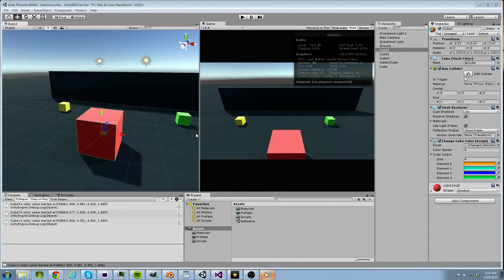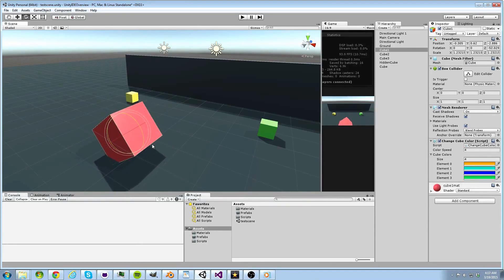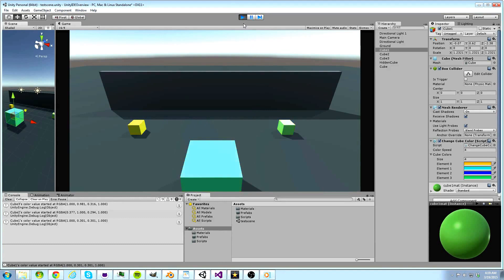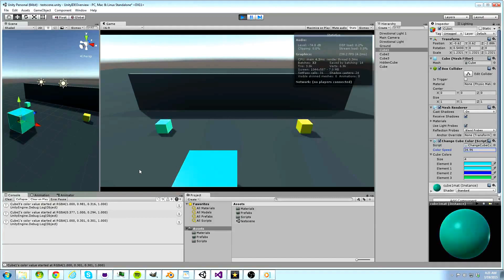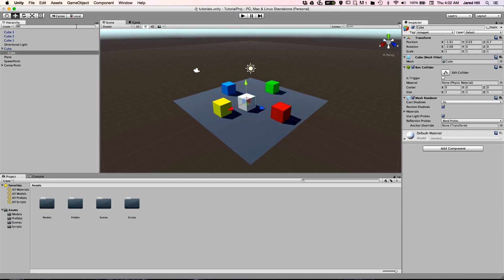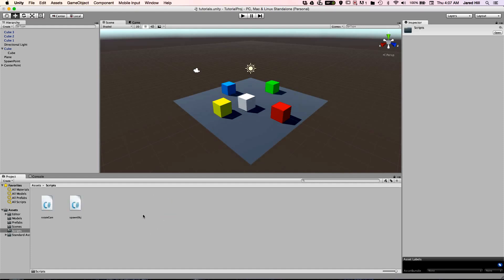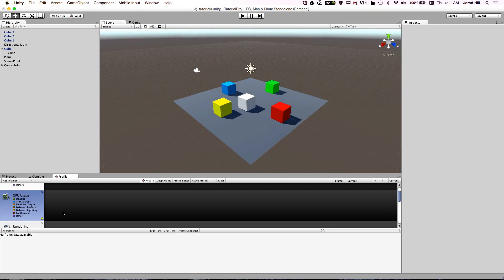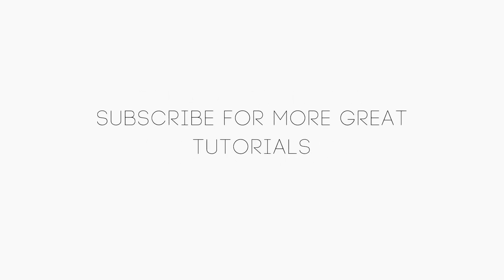Introduction to Unity3D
Learn about the tools offered to you in Unity3D along with some workflow optimization tips to make you a better game developer.

Like our music choice?